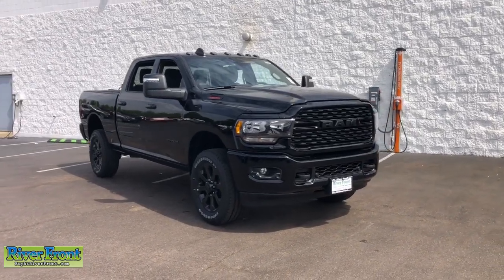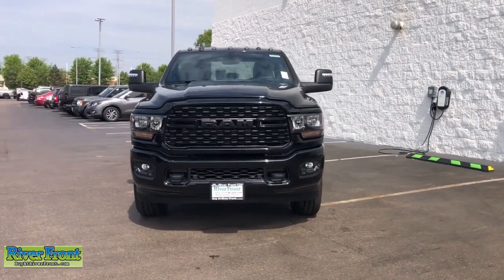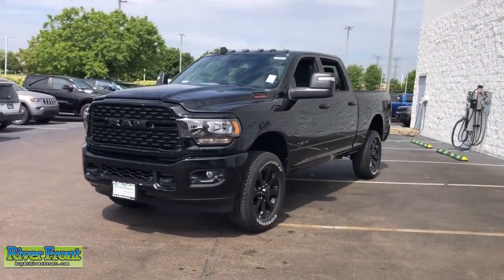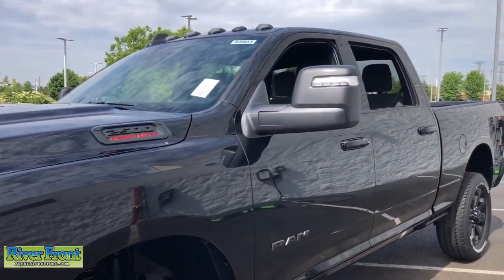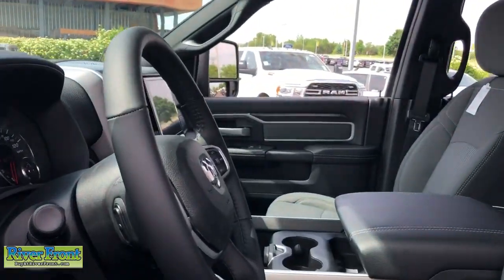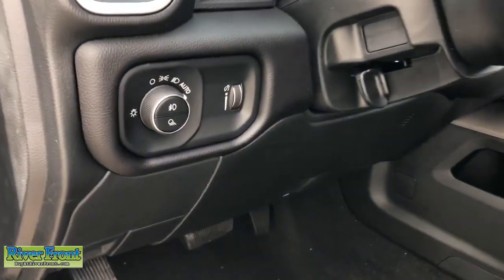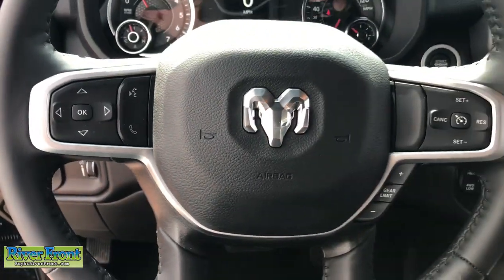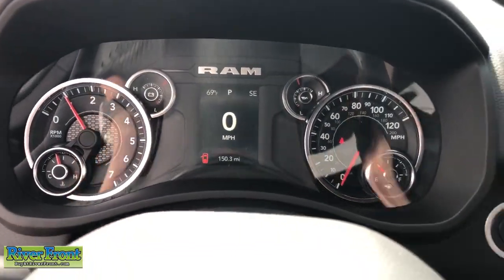2023 Ram 2500 St. Charles, Aurora, Glendale Heights, Naperville, North Aurora, IL 23431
Diamond Black Crystal Pearlcoat New 2023 Ram 2500 Big Horn available in North Aurora, Illinois at RiverFront CDJR. Servicing the St. Charles, Aurora, Glendale Heights, Naperville, IL area.

The price you see is the price you get, No price games, No hidden fees, No Market Adjustments and No pre-installed protection packages! You may qualify for additional rebates, call for details.brbrbrRecent Arrival! Diamond Black Crystal Pearlcoat 2023 Ram 2500 Big Horn 4WD 8-Speed Automatic 6.4L V8
Quick Order Package 2GZ Big Horn,3.73 Axle Ratio,Anti-Spin Differential Rear Axle,Wheels: 18 x 8.0 Polished Aluminum,Wheels: 20 x 8.0 Black Painted Aluminum,Cloth 40/20/40 Bench Seat,Premium Cloth 40/20/40 Bench Seat,Level 1 Equipment Group,Night Edition,Heated Seats & Wheel Group,Heavy Duty Snow Plow Prep Group,Protection Group,220 Amp Alternator,I/P Mounted Auxiliary Switches,Clearance Lamps,Dual Alternators Rated At 380 Amps,Front Fog Lamps,Front License Plate Bracket,Manufacturer's Statement of Origin,ParkSense Front/Rear Park Assist System,Power Heated Fold Telescope Mirrors,Rear Wheelhouse Liners,Rear Window Defroster,Remote Start System,Tow Hooks,Radio: Uconnect 3 w/5 Display,Radio: Uconnect 5 W w/8.4 Display,Radio: Uconnect 5 Nav w/8.4 Display,MOPAR Front & Rear Rubber Floor Mats,MOPAR Spray In Bedliner,Power 2-Way Driver Lumbar Adjust,Dash Pass Thru Wire Circuits,2nd Row In Floor Storage Bins,40/20/40 Split Bench Seat,4 Way Front Headrests,Front Armrest w/Cupholders,Rear Folding Seat,Rear 60/40 Folding Seat,Heated Front Seats,2 Way Rear Headrest Seat,Front Seat Back Map Pockets,Storage Tray,Front Center Seat Cushion Storage,Center Stack Storage Drawer,Foam Bottle Insert (Door Trim Panel),Air Conditioning ATC w/Dual Zone Control,Trailer Tow Pages,Off-Road Information Pages,Locking Lower Glove Box,Dual Glove Boxes,GPS Navigation,GPS Antenna Input,Active Noise Control System,Manual Adjust 4-Way Driver Seat,Power Adjust 8-Way Driver Seat,Manual Adjust 4-Way Front Passenger Seat,Selectable Tire Fill Alert,Footwell Courtesy Lamp,Glove Box Lamp,Black Exterior Mirrors,Exterior Mirrors w/Supplemental Signals,Exterior Mirrors Courtesy Lamps,Power Adjust Mirrors,Power Telescoping Mirrors,Auto Power-Folding Mirrors,Power Adjustable Convex Aux Mirrors,Forward & Reverse Utility Lights,Rear Dome w/On/Off Switch Lamp,Mirror Running Lights,Black Tail Lamp Bezels,Black Exterior Truck Badging,Black Ram Head Tailgate Badge,Painted Front Bumper,Painted Rear Bumper,Black Headlamp Bezels,Gloss Black Grille Nostrils/Mic,Body Color Grille Surround,Body Color Door Handles,Big Horn IP Badge,Exterior Mirrors w/Heating Element,Electronically Controlled Throttle,Heated Steering Wheel,All R1 High Radios,All Radio Equipped Vehicles,Global Telematics Box Module (TBM),Steering Wheel Mounted Audio Controls,HD Radio,Google Android Auto,8.4 Touchscreen Display,Alexa Built-In,Apple CarPlay,Disassociated Touchscreen Display,SiriusXM Satellite Radio,Bluetooth Handsfree Phone & Audio,Integrated Center Stack Radio,Connectivity - US/Canada,4G LTE Wi-Fi Hot Spot,SiriusXM w/360L,Connected Travel & Traffic Services,Leather Wrapped Steering Wheel,Black Wheel Center Hub,Center Hub,SiriusXM Radio Service,For Details, Visit DriveUconnect.com,For More Info, Call ,Tip Start,Transfer Case Skid Plate Shield,Integrated Voice Command w/Bluetooth,Black Interior Accents,Emergency communication system: SiriusXM Guardian,4-Wheel Disc Brakes,6 Speakers,Air Conditioning,Electronic Stability Control,ParkView Rear Back-Up Camera,Tachometer,Voltmeter,ABS brakes,Adjustable head restraints: driver and passenger w/tilt,Alloy wheels,Brake assist,Bumpers: chrome,Delay-off headlights,Driver door bin,Dual front impact airbags,Dual front side impact airbags,Front anti-roll bar,Front reading lights,Fully automatic headlights,Heated door mirrors,Illuminated entry,Low tire pressure warning,Occupant sensing airbag,Outside temperature display,Overhead airbag,Overhead console,Panic alarm,Passenger door bin,Passenger vanity mirror,Power door mirrors,Power steering,Power windows,Radio data system,Rear anti-roll bar,Rear seat center armrest,Rear step bumper,Remote keyless entry,Speed control,Tilt steering wheel,Traction control,Trip computer,Turn signal indicator mirrors,Variably intermittent wipers,Auto-dimming Rear-View mirror,Compass,Front Center Armrest w/Storage